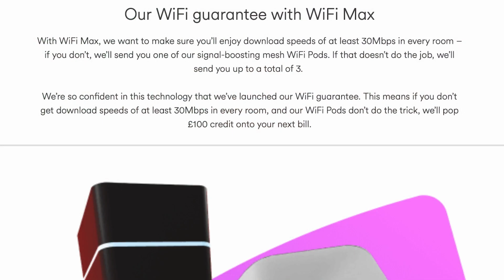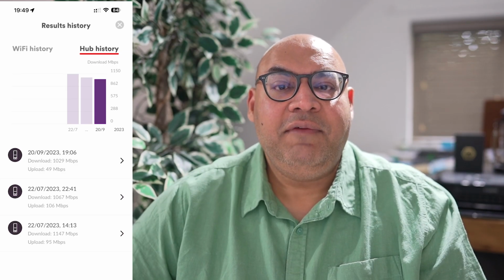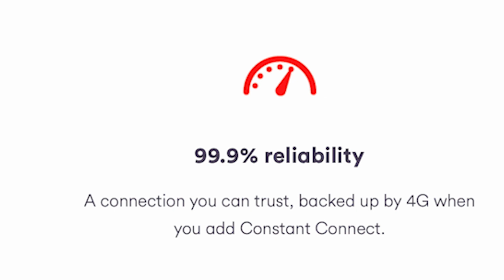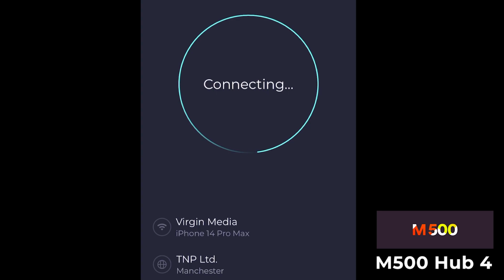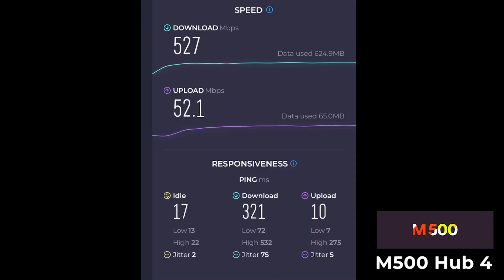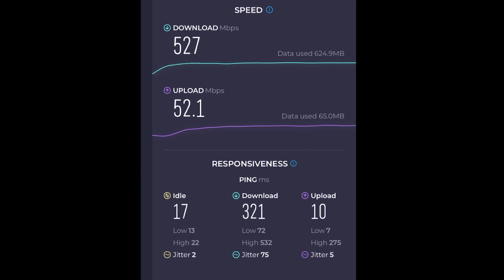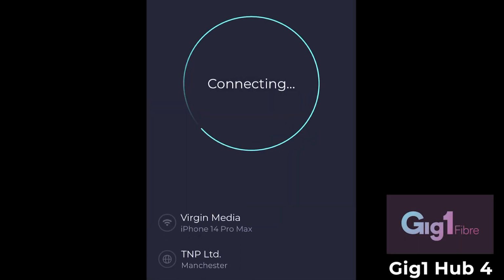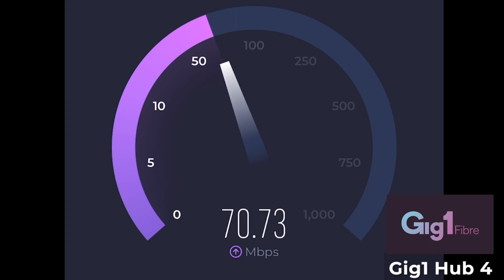Virgin Media Gig1 Fibre Broadband Review | Upgrade from M500 to 1Gbps Speeds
Thinking about upgrading to Virgin Media Gig1 Fibre Broadband? In this video, I review Virgin Media's gigabit broadband, with average download speeds of 1,130Mbps, 17 times faster than the UK average. Join me as I compare M500 fibre broadband to Gig1, test the performance of the Hub 4 router, and explore whether this upgrade is worth it.

📌 What You'll Learn in This Review:

An overview of Virgin Media’s broadband services and why they are the UK's fastest major provider.
Insights into Virgin Media’s WiFi Max Guarantee and their mesh network Pods for whole-home coverage.
Performance benchmarks for Hub 4 Wi-Fi on M500 and Gig1 broadband.
Speed test results for:
M500 broadband using Hub 4 in different locations (e.g., the loft).
Gig1 broadband using Hub 4 Wi-Fi, Wi-Fi 6 devices, and 1 Gbit Ethernet.

Understand the benefits of upgrading from Virgin Media M500 to Gig1 broadband.
Learn about the limitations of the Hub 4 router for achieving gigabit speeds.
Decide whether Gig1’s speeds and Virgin’s features like WiFi Max and Connect App make the upgrade worthwhile..

📣 Your Thoughts? Share your experiences with Virgin Media in the comments below! 🚀

We both get £50 cash each. This amount seems to vary, so check what the promotion offers.

00:00 Introduction and welcome
00:21 Who are virgin media?
00:37 The benefits of Virgin Media broadband
00:52 Minimum speeds Wi-Fi guarantee with virgin media – Wi-Fi MAX
01:31 Virgin Media Connect App and Pods
03:00 Virgin Home Hubs
03:31 Virgin Media M500 Broadband speed test using Hub 4 Wi-Fi
04:22 Virgin Media M500 Broadband speed test using Hub 4 Wi-Fi in the loft.
05:25 Upgrading from Virgin Media M500 to Gig1 gigabit broadband.
05:49 Virgin Media Gig1 Broadband speed test using Hub 4 Wi-Fi
06:42 Virgin Media Gig1 Broadband speed test using Wi-Fi 6
07:55 Virgin Media Gig1 Broadband speed test using 1 Gbit Ethernet Hub 4
09:07 Whether you should upgrade to Virgin Media Gig1 or stick with M500.

🔗 Here are some links to the services and technology I use. I use or have used all these myself, so these are also my recommendations.

🛜 Special deals from BT Broadband, including cashback on some packages

🛜 Nord VPN. You usually also get a 30-day money-back guarantee.

🛜 Virgin Media. If you want to sign up for any virgin media service, the link below should offer you some cashback:

⚡️ Get a £50 credit on your energy bill if you sign up for Octopus Energy using my referral